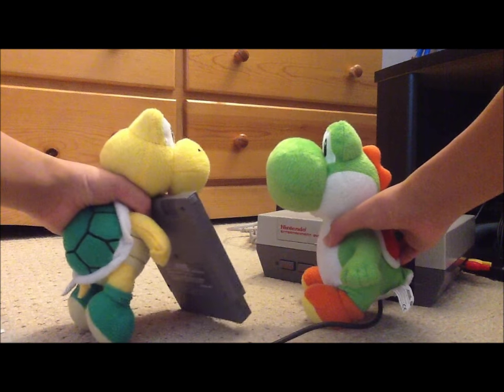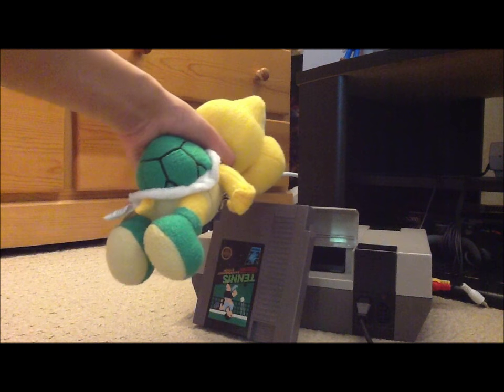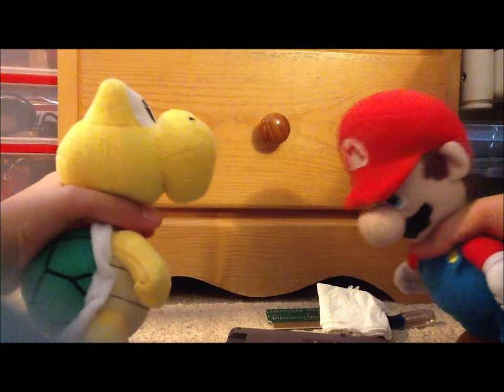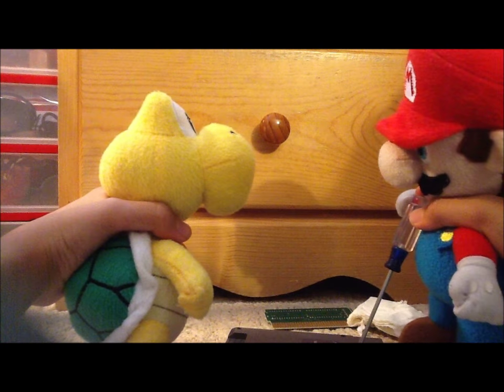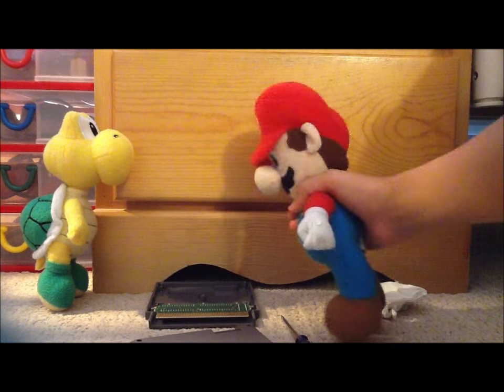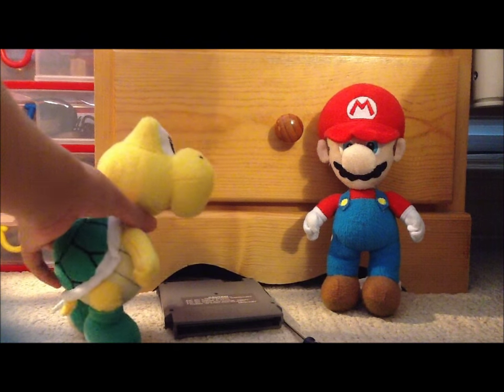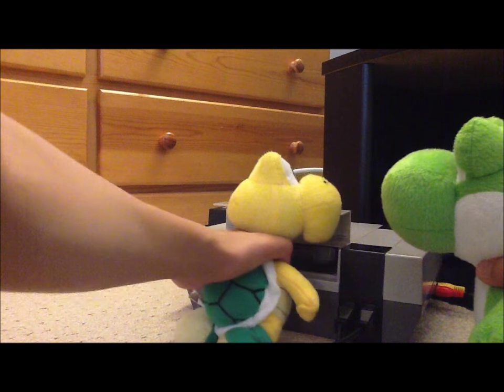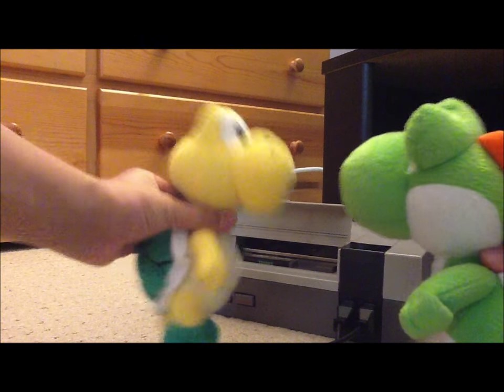Koopa Troopa's Shocking Mystery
Before Koopa Troopa and Yoshi played Tennis, the board for the game was gone. Koopa Troopa asked Mario for help.

I disabled the 10-NES chip.

Don't take apart Game and Watch's, and never blow in cartridges when they don't work.

Video © Mewpup/Mario & Sonic Dude 2016 (Don't copy, use, edit, or make a reaction video)